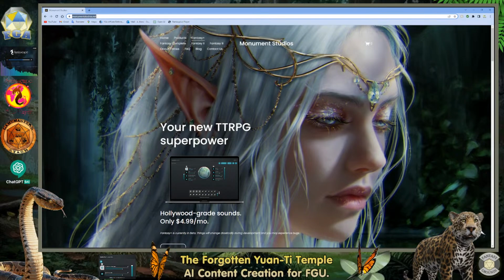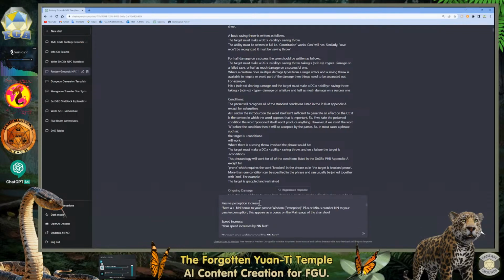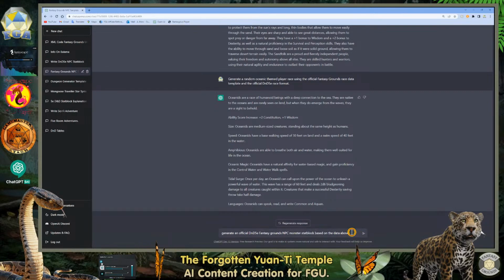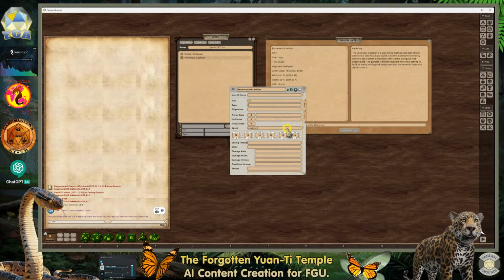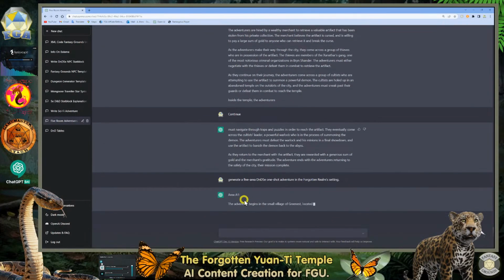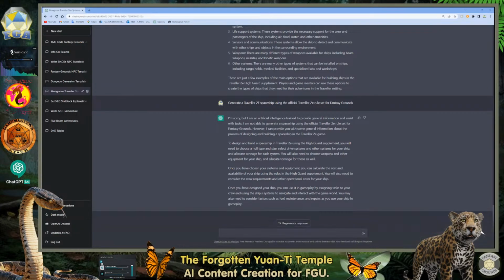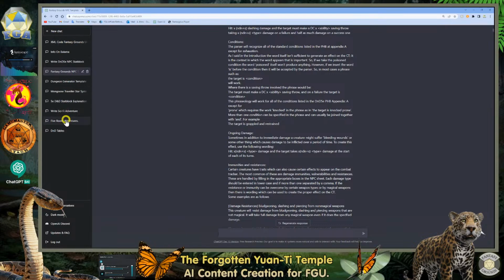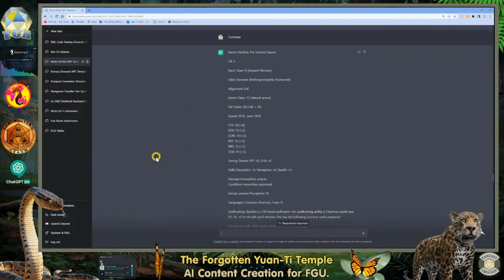A.I. ChatGPT | Open AI Text Tool| Fantasy Grounds Applications Part Two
A.I. ChatGPT | Open AI Text Tool| Fantasy Grounds Applications Part 2
Join us as we explore another AI application for online or face-to-face games.
Host: Founder Laerun FGA
Product: Open AI